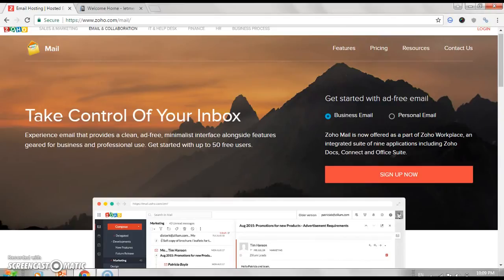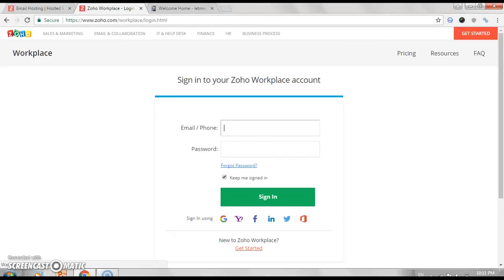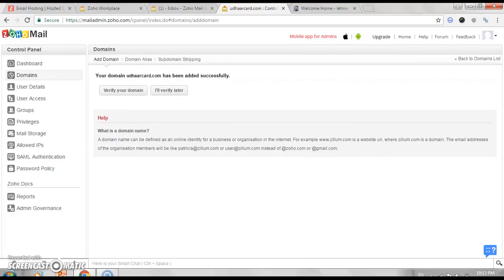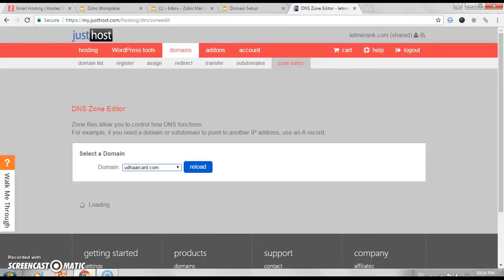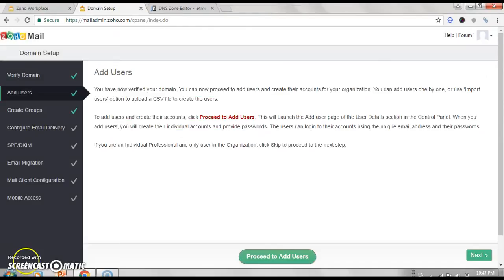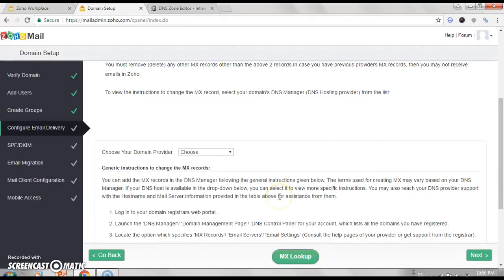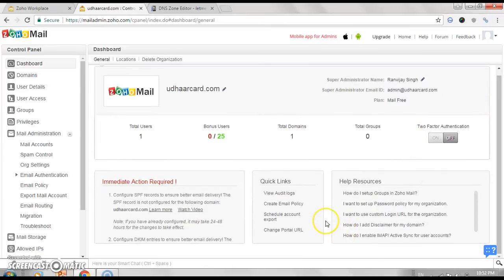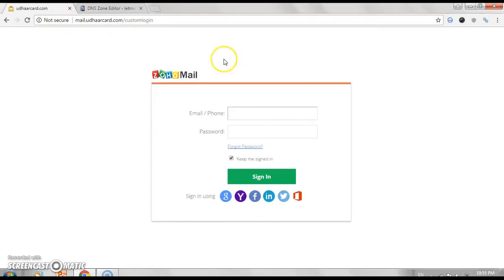Zoho Mail Setup | Zoho Mail Integration | Zoho Mail on Justhost Server | Random Tips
Guide includes integration of Zoho MX Records with DNS Manager or Hosting Company i.e. Justhost, Hostgator etc.